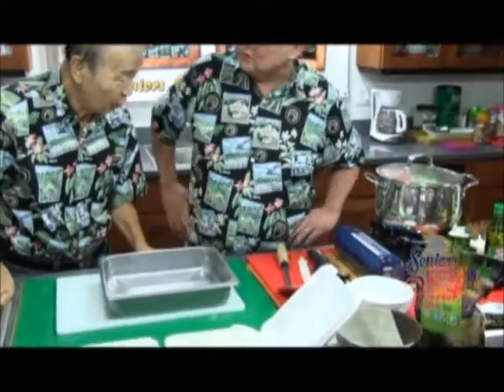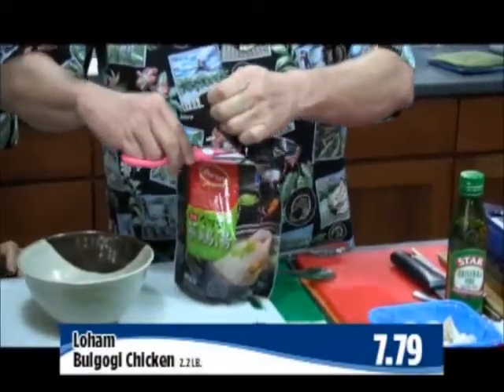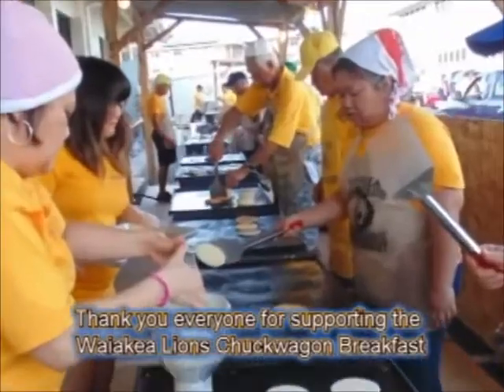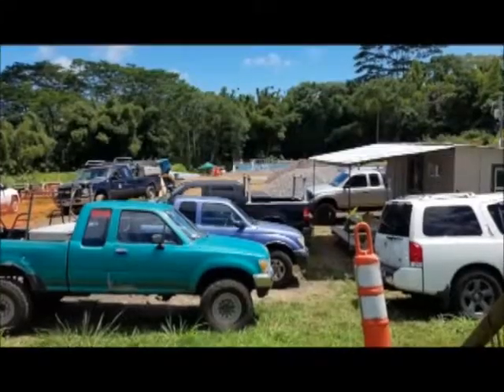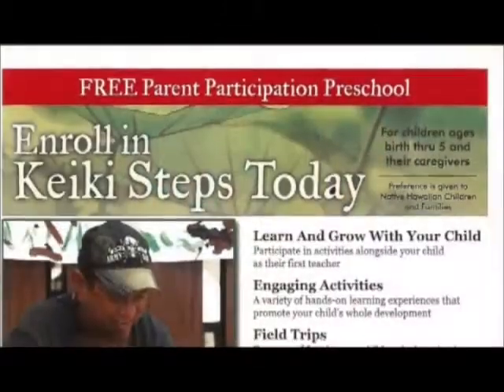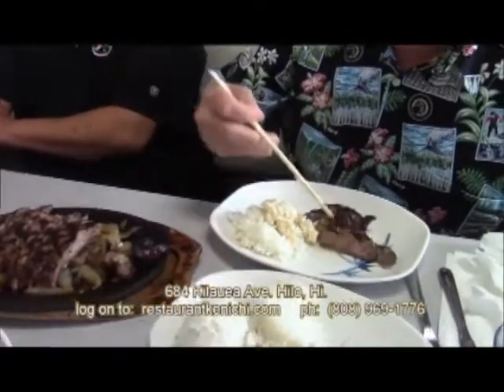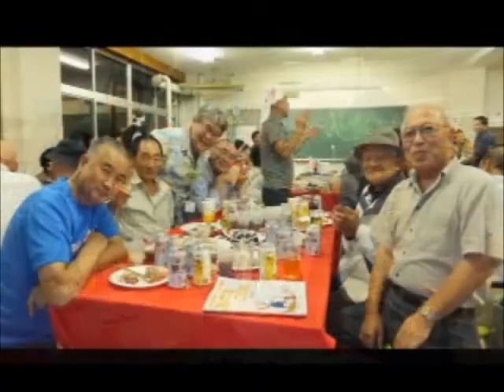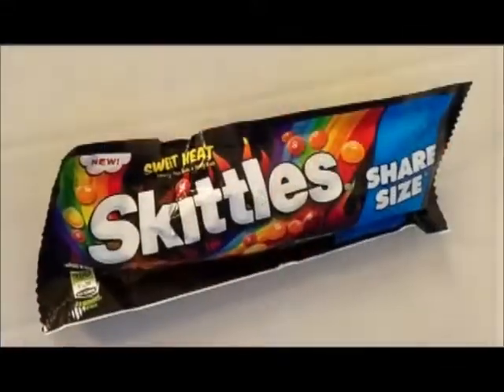Seniors Living in Paradise - April 2018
Contents:

• George Yoshida's Kitchen: Baked Tofu
• Office of Aging: Older Americans Luncheon
• George Yoshida's Kitchen: Chicken Stew/ Pizza
• Waiakea Lions Chuckwagon Breakfast
• Hilo High School Foundation Recognition Dinner
• George Yoshida's Kitchen: Hamburger Patties/ Won Ton
• Hawaii Family Health Clinic: Dr. Michelle Mitchell, MD
• George Yoshida's Kitchen: Sampling
• Keiki Steps: Free Parents Participation
• US Too: Prostate Cancer Support Group
• Senior Grinds: Restaurant Kenichi
• Hawaii State Senate: Moment of Contemplation
• WEBCO: Annual Buying Event
• Hawaii Physician Assistant Program
• Behind George Yoshida's Camera: Thank You Viewers
• Hawaii Telcom Selfies
• George Yoshida's Kitchen: Japanese Hamburger

(Featured Specials good until April 30, 2018)